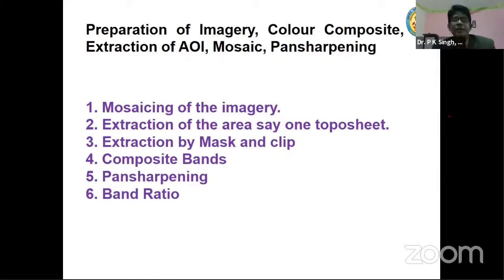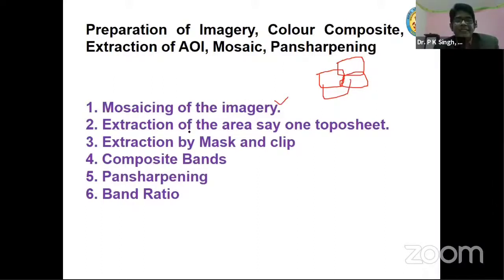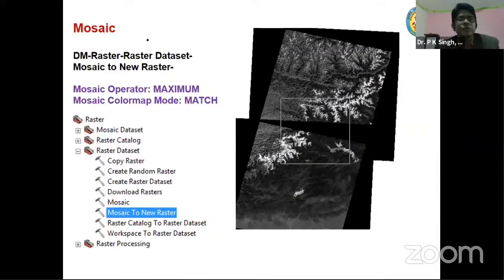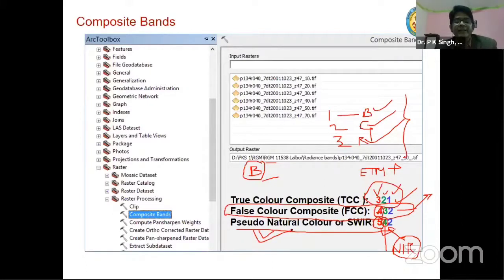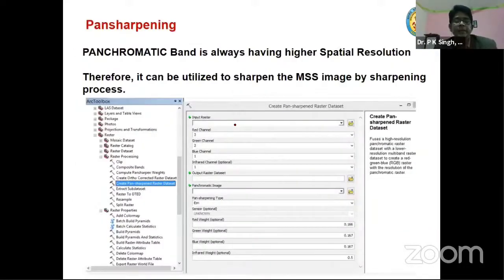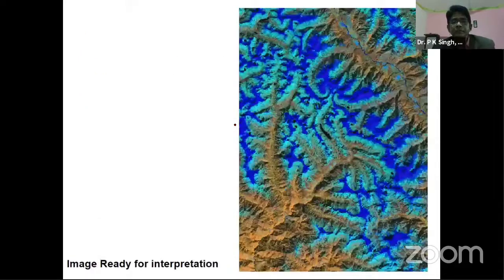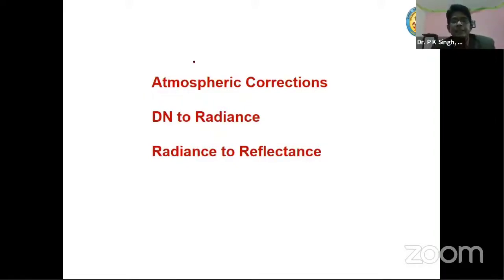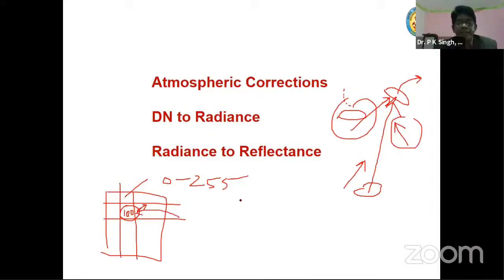Principles of Remote Sensing and it's application in Forestry | Part 3